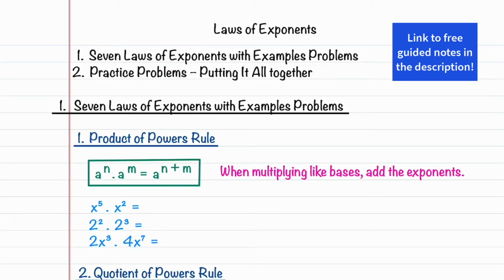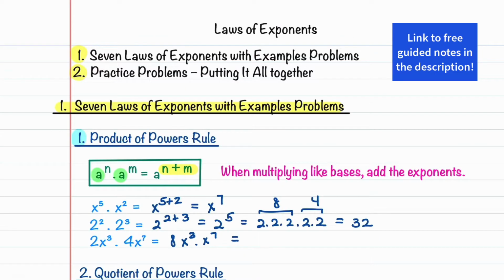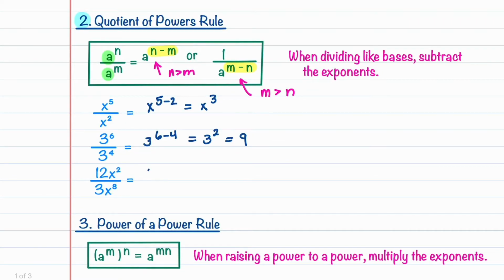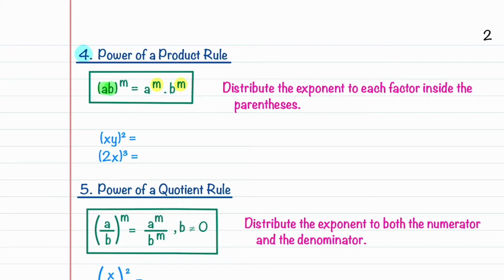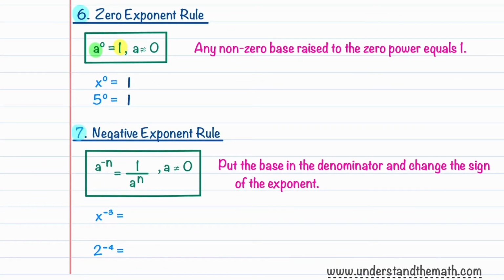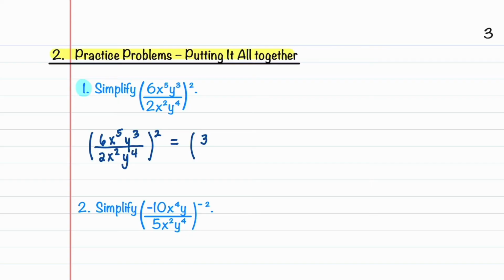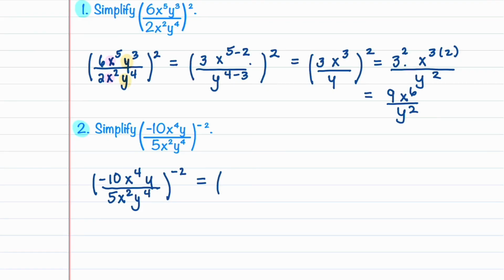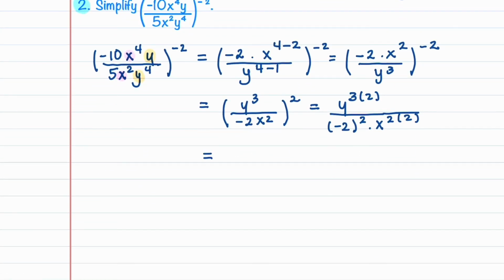Laws of Exponents | 7 Essential Rules Explained with Examples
📚 Master the 7 Laws of Exponents with Clear Examples!  In this video, we walk through the seven fundamental laws of exponents you need to know to work confidently with powers and exponential expressions in algebra and precalculus.

These exponent rules form the foundation for simplifying expressions, solving equations, and understanding exponential functions. Whether you're in Algebra 1, Algebra 2, or reviewing for a placement exam, this lesson breaks each rule down clearly with step-by-step examples.

🔍 What You’ll Learn in This Video:
  ➤ Multiply like bases by adding exponents
    e.g., 𝑥⁵ · 𝑥² = 𝑥⁷

  ➤ Divide like bases by subtracting exponents
    e.g., 𝑥⁵ / 𝑥² = 𝑥³

  ➤ Raise a power to a power by multiplying exponents
    e.g., (𝑥⁵)² = 𝑥¹⁰

  ➤ Distribute the exponent to each factor
    e.g., (2𝑥)³ = 8𝑥³

✅ Power of a Quotient Rule
  ➤ Distribute the exponent to both numerator and denominator
    e.g., (𝑥/𝑦)² = 𝑥²/𝑦²

  ➤ Any non-zero base to the 0 power equals 1
    e.g., 5⁰ = 1

  ➤ Move the base to the denominator and make the exponent positive
    e.g., 𝑥⁻³ = 1/𝑥³

✏️ Practice Problems Included:
Put it all together and simplify full expressions using multiple laws.

*Timestamps*
00:00 Introduction
00:21 Seven Laws of Exponents
08:03 Practice Problem 1
10:12 Practice Problem 2